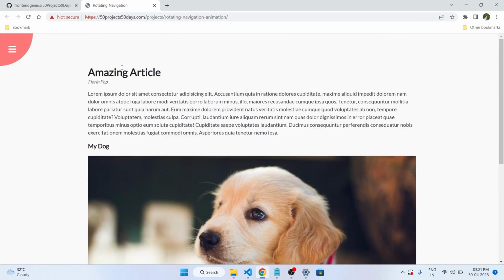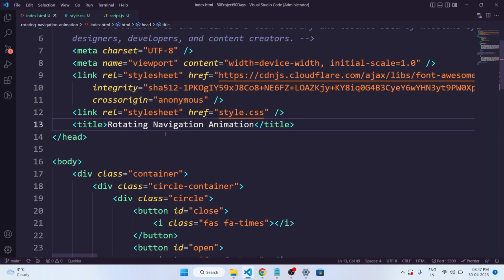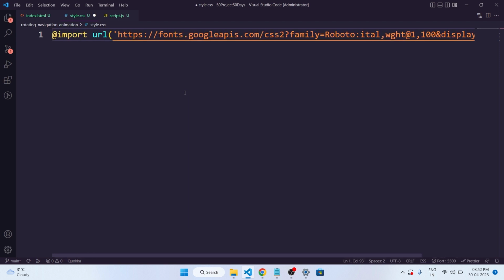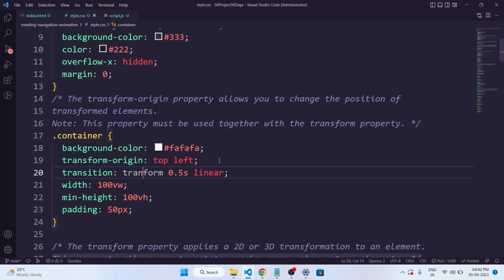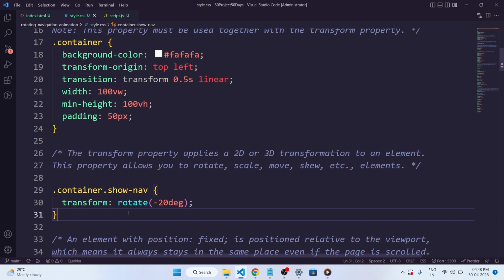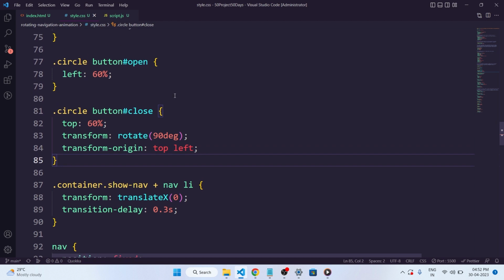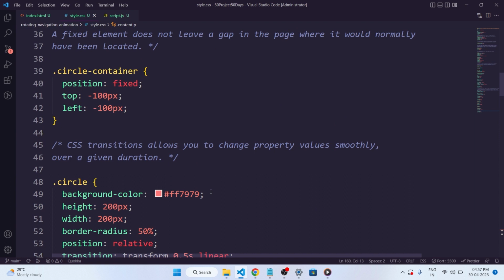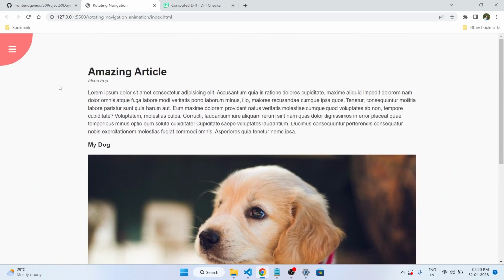HTML, CSS & JS - 3 Rotating Navigation Animation || By Frontend Genius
Welcome to the "50 Projects In 50 Days - HTML, CSS & JavaScript - Rotating Navigation Animation" tutorial. In this video, you'll learn how to create a rotating navigation animation using HTML, CSS, and JavaScript. This project is designed to help you improve your web development skills and gain hands-on experience in building real-world projects.

Are you ready to learn how to create a unique and fun rotating navigation animation using HTML, CSS, and JavaScript? This project is perfect for anyone who wants to improve their web development skills and learn how to create engaging user interfaces.

In this tutorial, you'll learn how to use CSS transforms and transitions to create a rotating animation effect for your navigation menu. You'll also learn how to use JavaScript to toggle the menu and add additional functionality to your project.

By the end of this tutorial, you'll have a fully functioning rotating navigation animation that you can use on your own website or portfolio. You'll also have gained valuable skills in HTML, CSS, and JavaScript that you can use to build even more exciting projects.

50 Projects In 50 Days - HTML, CSS & JS - 2 Rotating Navigation Animation || By Frontend Genius